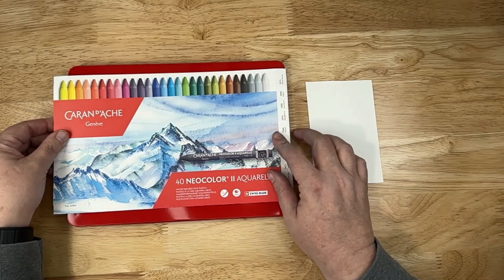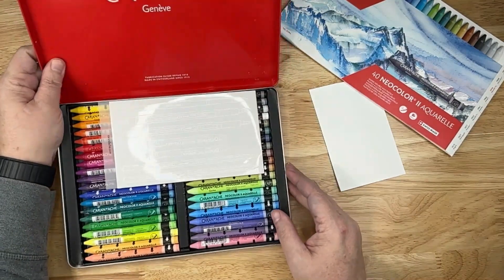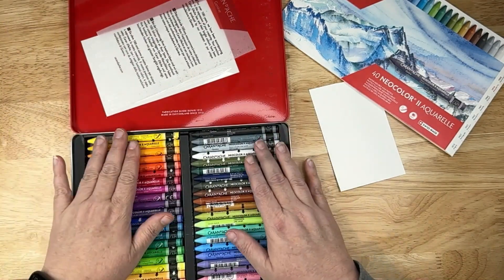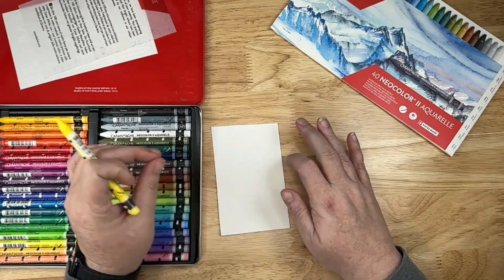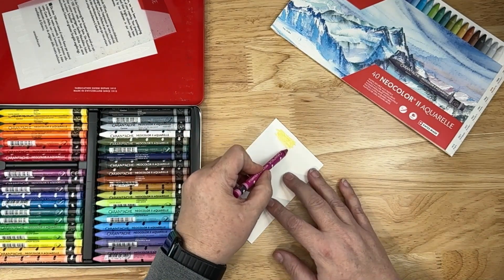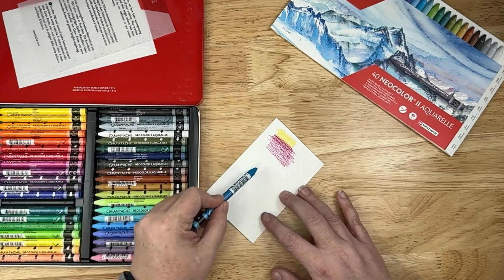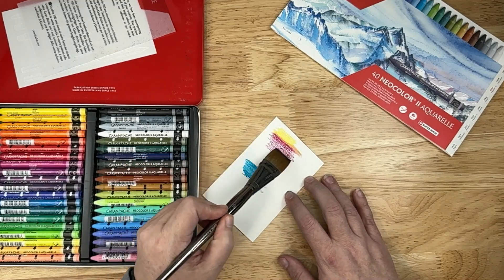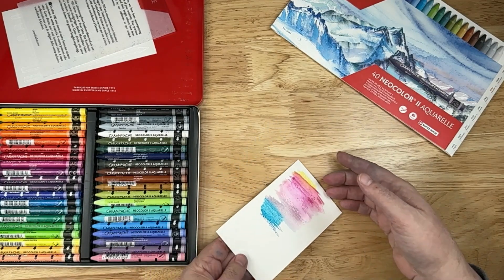Neocolor II wax pastels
Caran d'Ache Classic Neocolor II AQUARELLE Water-Soluble Pastels, 40 Colors is a popular choice among artists and hobbyists for creating a wide range of vibrant and expressive artworks. These water-soluble pastels are known for their exceptional quality and versatility, making them an essential tool for anyone who enjoys working with various artistic mediums.

The set includes 40 rich and intense colors that can be easily blended and mixed to create an endless array of hues. Whether you are a professional artist or a beginner, these pastels offer a smooth and creamy texture that can be applied to a variety of surfaces, including paper, canvas, wood, and more.

One of the key features of Caran d'Ache Classic Neocolor II AQUARELLE Water-Soluble Pastels is their ability to be used as traditional dry pastels or transformed into a watercolor effect by simply adding water. This allows for incredible versatility and opens up countless possibilities for experimentation and creativity.

The pastels are highly lightfast, meaning that they will maintain their vibrant colors over time, making them a reliable choice for creating long-lasting artworks. Additionally, the water-soluble nature of these pastels makes them easy to clean up and mix, providing a convenient and mess-free experience for artists.

Whether you enjoy painting, drawing, or mixed media, Caran d'Ache Classic Neocolor II AQUARELLE Water-Soluble Pastels are an excellent addition to any artist's collection. Their high quality, rich colors, and versatile nature make them a valuable tool for bringing your artistic vision to life. With these pastels in hand, you can explore new techniques, experiment with different effects, and create stunning artworks that are sure to impress.